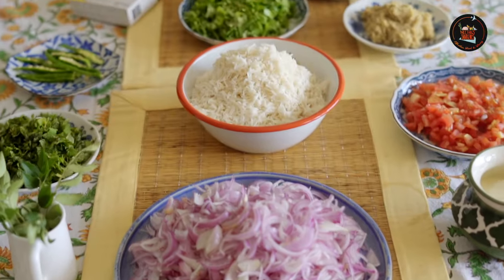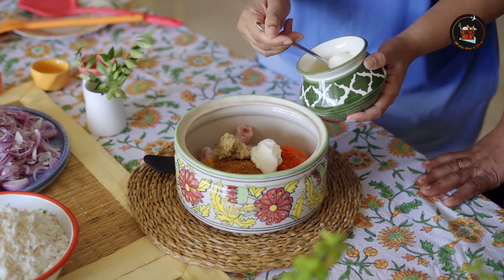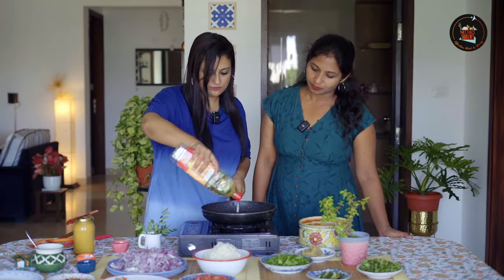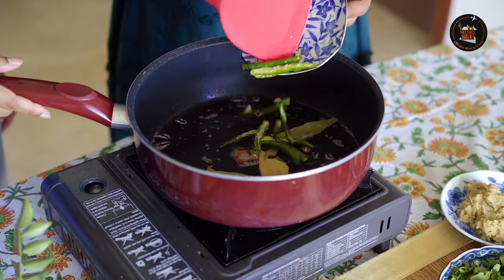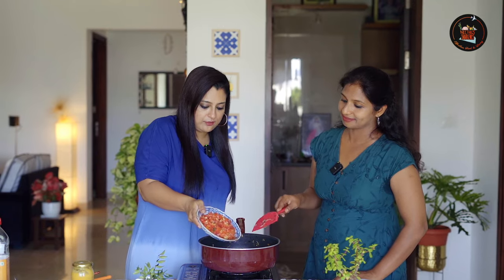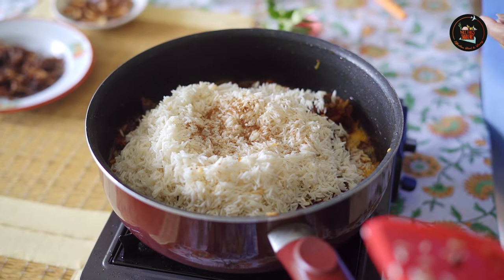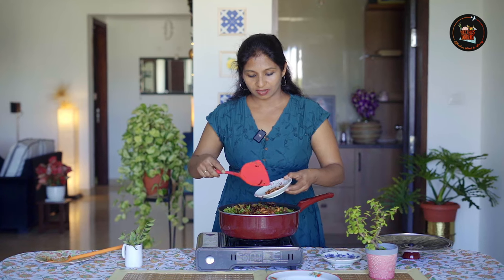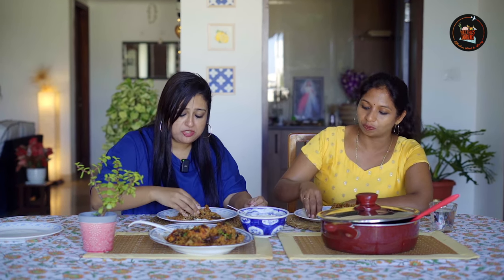CHICKEN BIRYANI Addicts Will LOVE This Recipe!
Hi everyone! 🌟 Today’s episode is extra special because my dear friend Manju is here, and she’s bringing her magic to the kitchen! 👩‍🍳✨
Manju's sharing her secret recipe for a mouthwatering **Spicy Chicken Biryani** that’s guaranteed to make your taste buds dance. 🍗🍚🔥

We had the best time cooking together, chatting, and of course, enjoying the incredible aroma of spices filling the house. This biryani is packed with bold flavors, tender chicken, and fragrant basmati rice—pure comfort on a plate! 😍

Join us as we walk you through this delicious recipe step-by-step, with tips straight from Manju’s kitchen to yours. I’d love to hear how it turns out for you! ❤️

Credits-
Food Videography by Vignesh. K